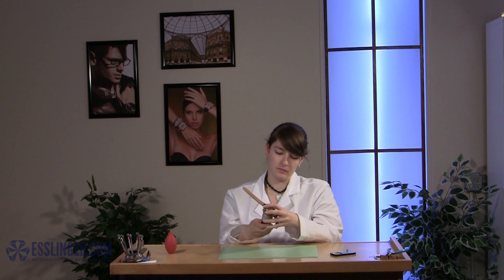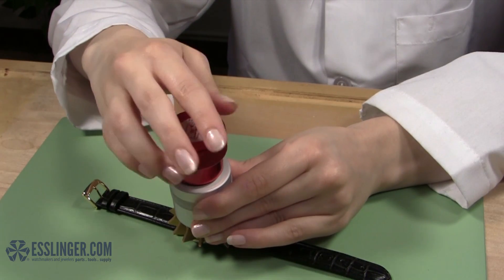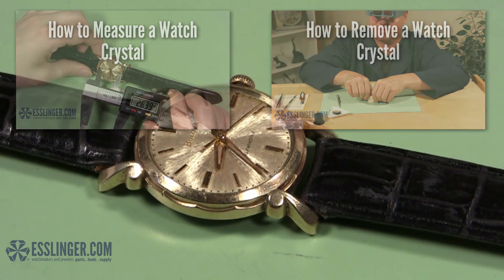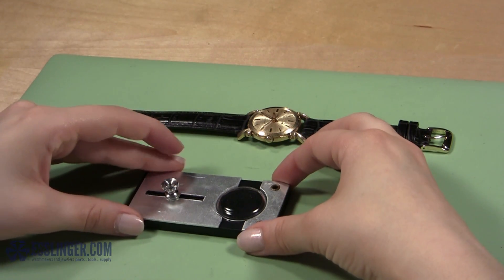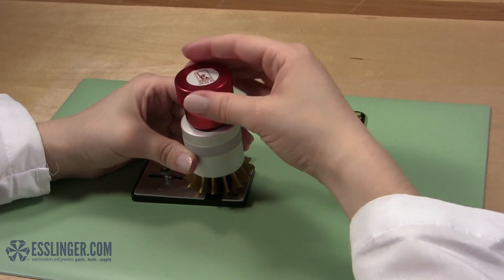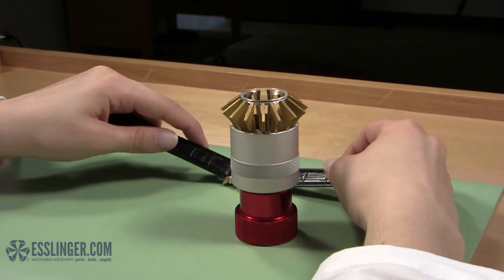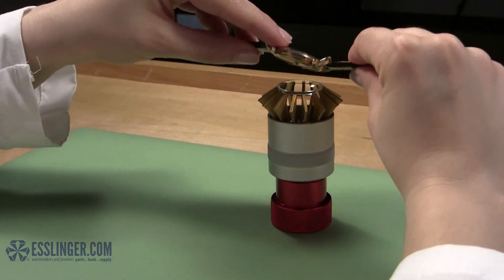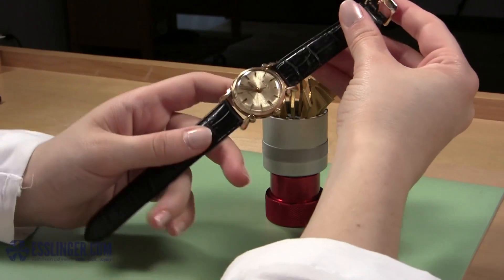How to Use a Crystal Lift to Replace a Watch Crystal